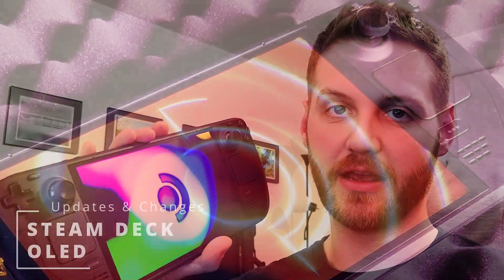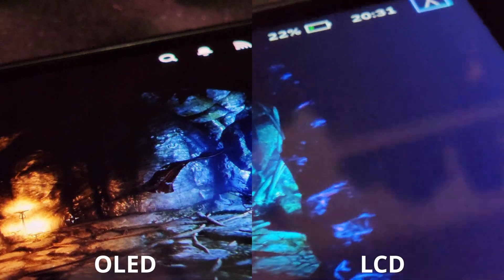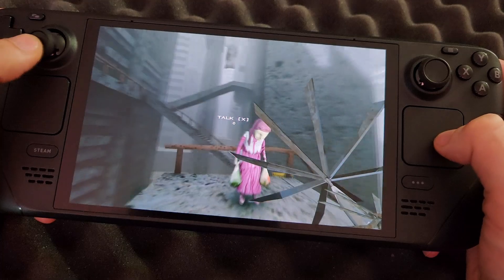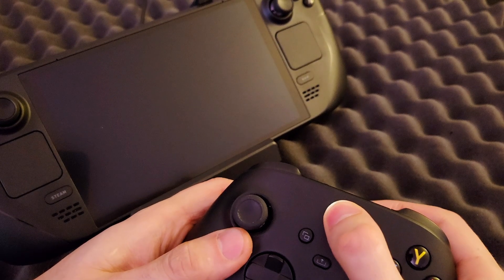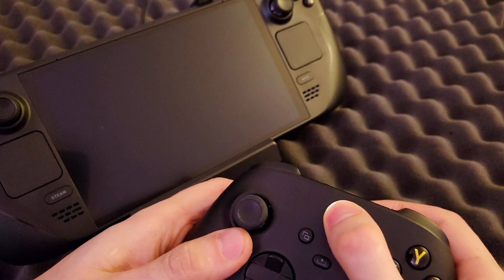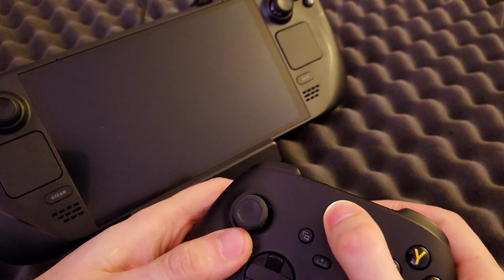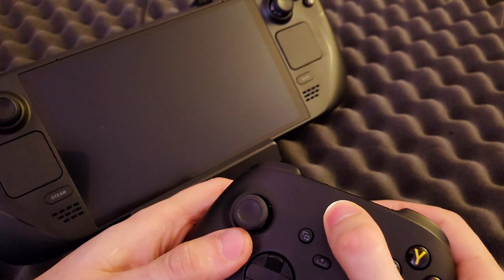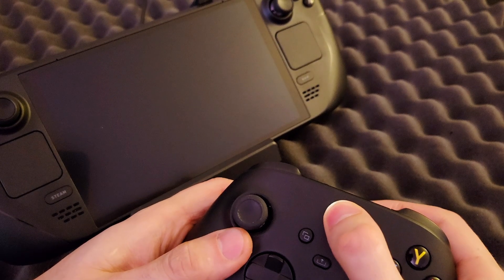Steam Deck OLED Updates & Changes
In this video I take a look at the new features and updates of the Steam Deck OLED, compared to the LCD version. From great visuals and extended battery life, to easier DIY projects, the Steam Deck OLED has undergone many tweaks and changes from it's predecessor. Come take a look at what updates I liked the most.